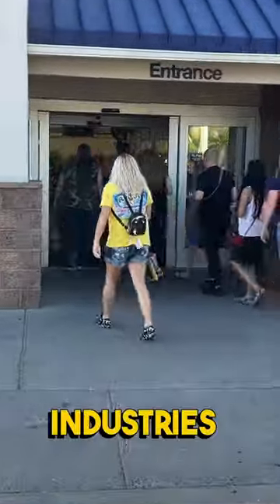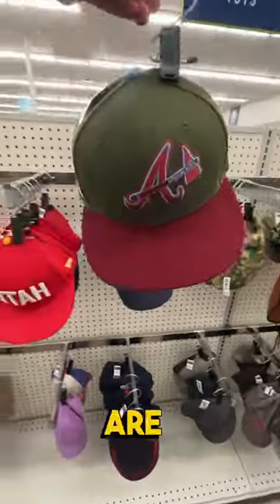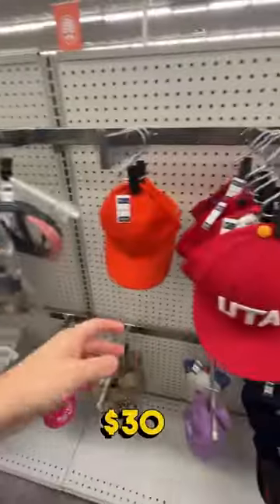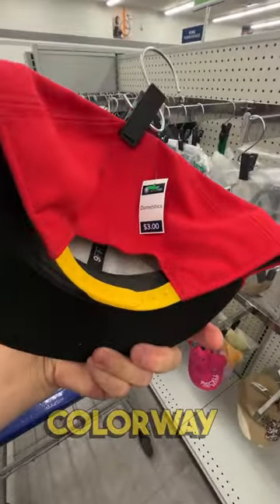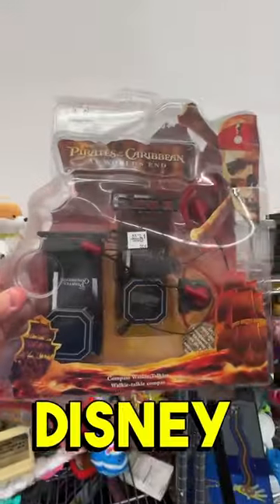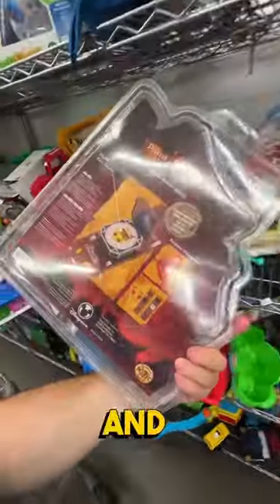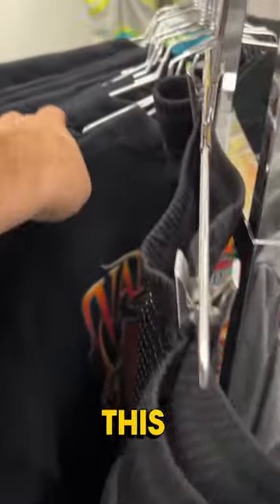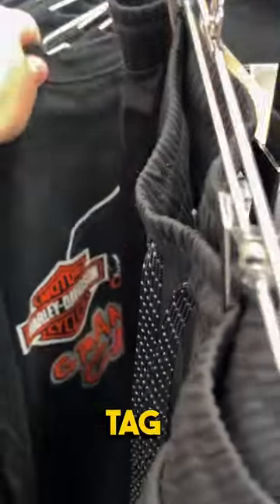Another Crowded Day at the Deseret Industries Thrift Store!